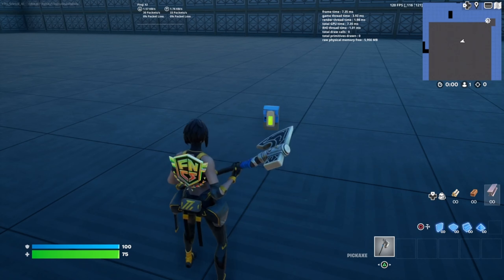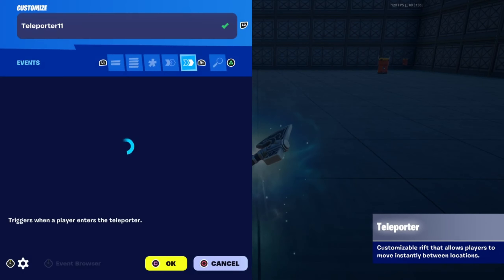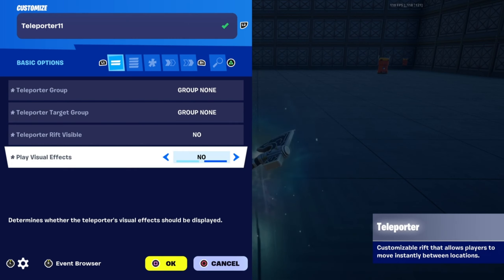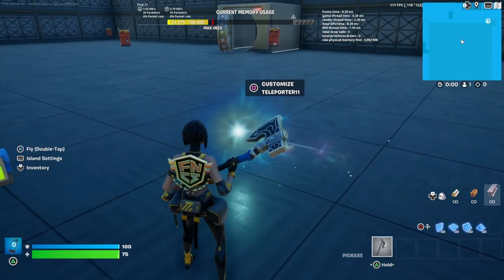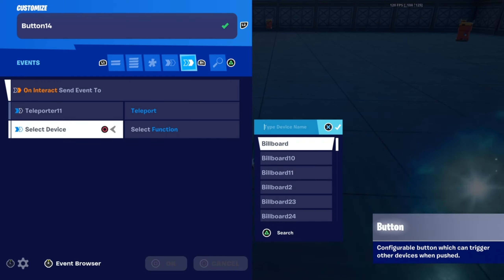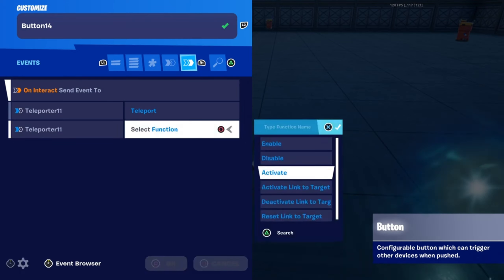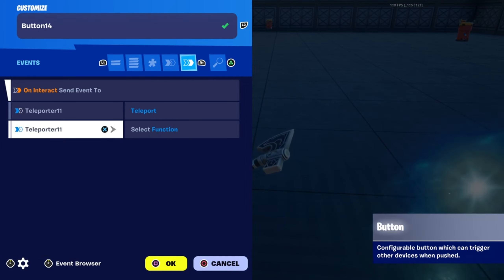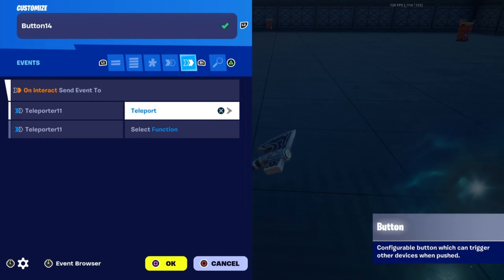How To Link! a Button To a Teleporter! in Fortnite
Creative Map Building.